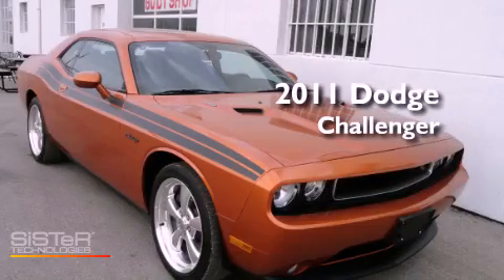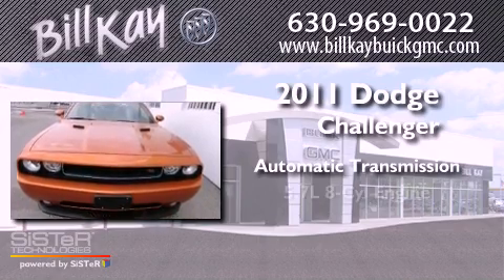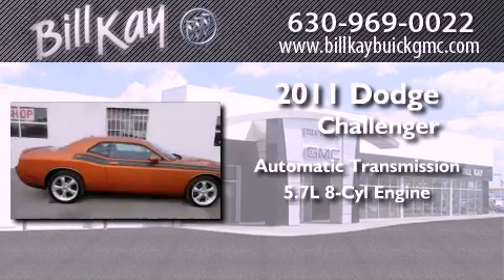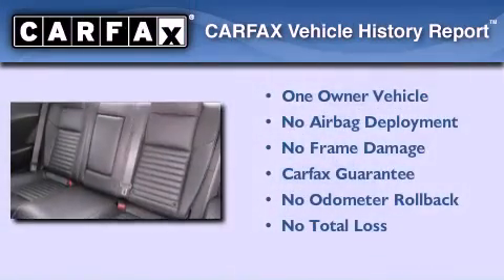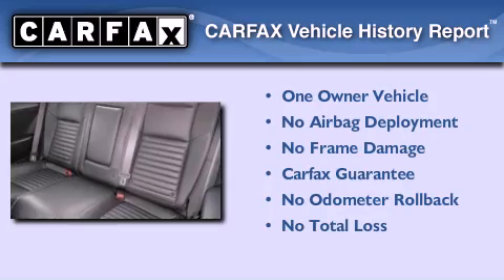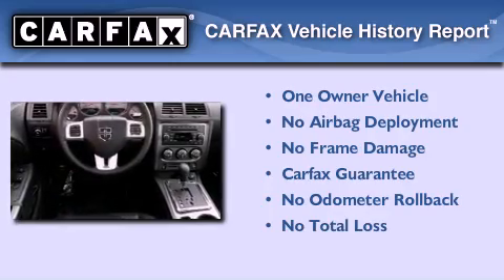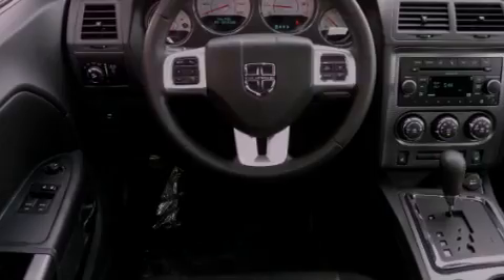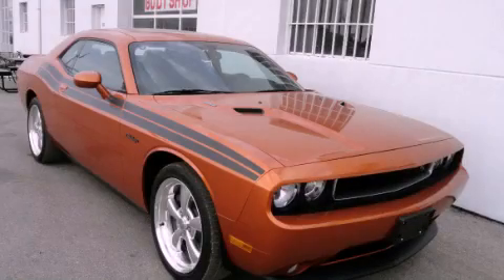Pre-Owned 2011 Dodge Challenger Downers Grove IL 60515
Year : 2011
 Make : Dodge
 Model : Challenger
 Engine : 5.7L 8 Cyl. Fuel Injected
 Trans . : Automatic
 Exterior : Toxic Orange Pearl Coat
 Miles : 29,617

 Stock : P13160